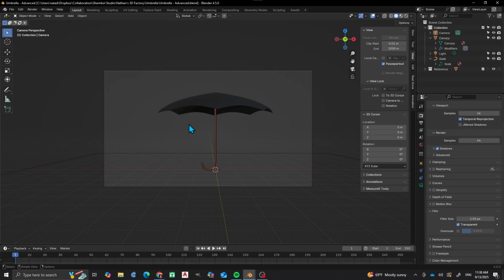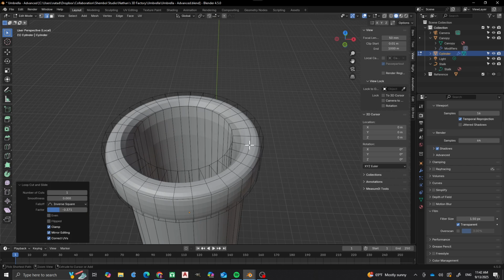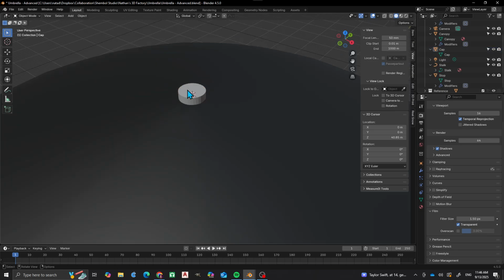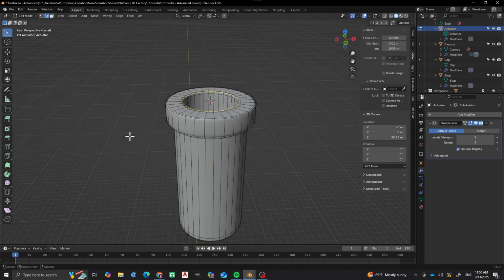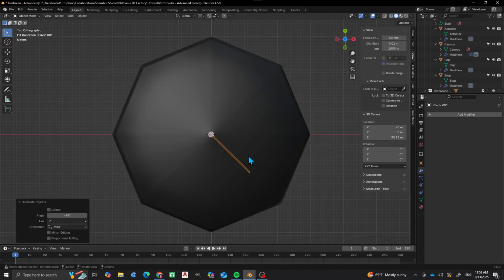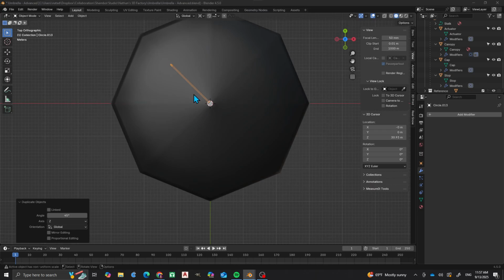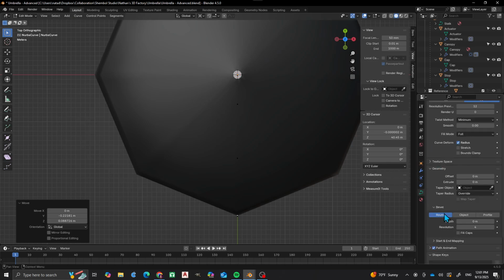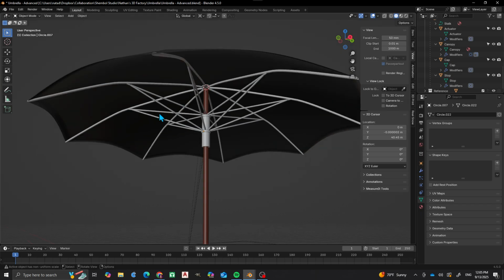Blender Tutorial: Making an Umbrella - Continued | Nathan's 3D Factory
Hi everyone! In this episode of "Nathan's 3D Factory", I'm going to show you how to model an umbrella, but this time, we're taking an existing model and adding to it.
In the previous episode, I showed you how to make a basic umbrella.  I showed you how to add the stalk and the canopy.  In this episode, I'll show you how to add the actuator and the framework to this umbrella.  I had to do a bit of studying to understand this concept, but once I did, it wasn't so bad.  Now, it's my turn to pass that knowledge on to you!